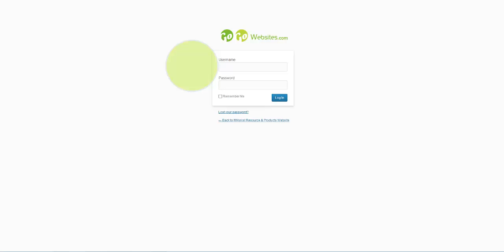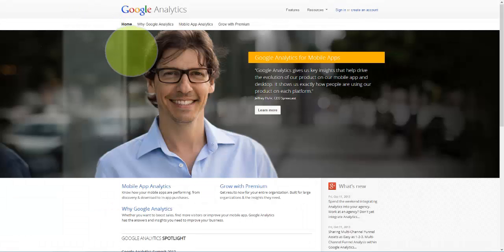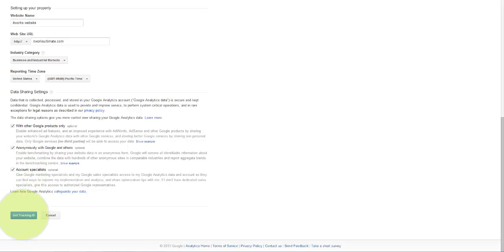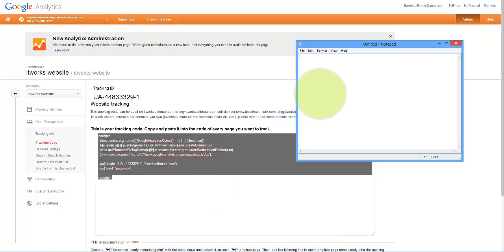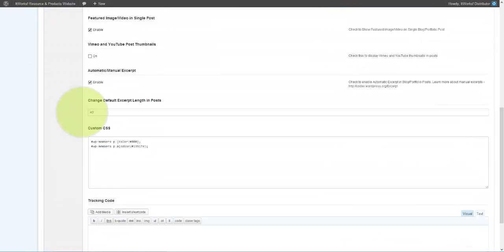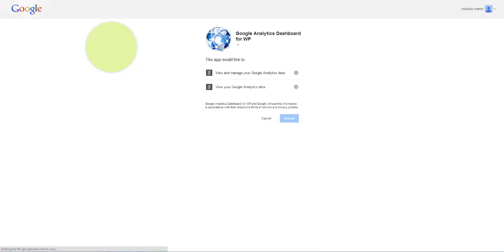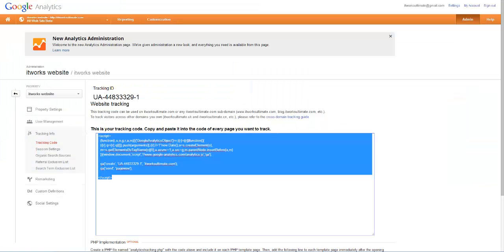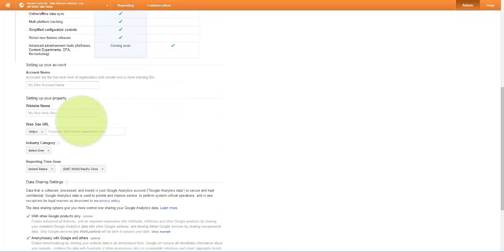GoGoWebsites.com How to Install Google Analytics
get started today with the link above